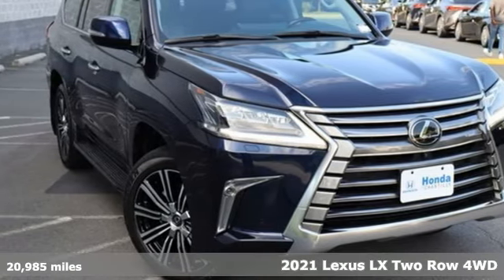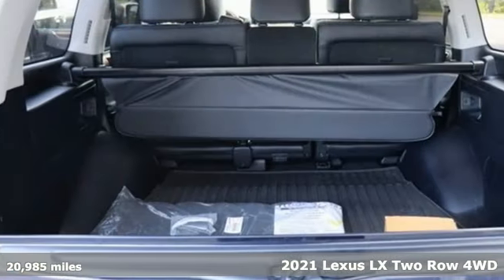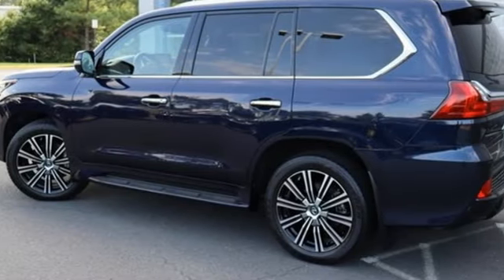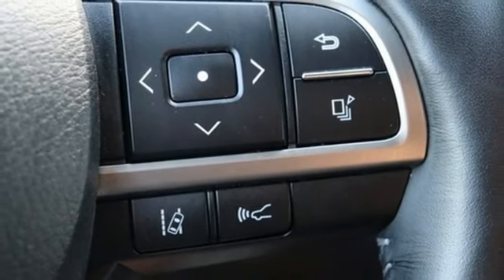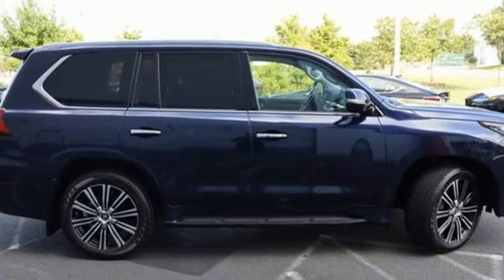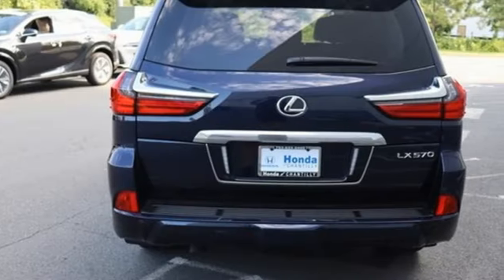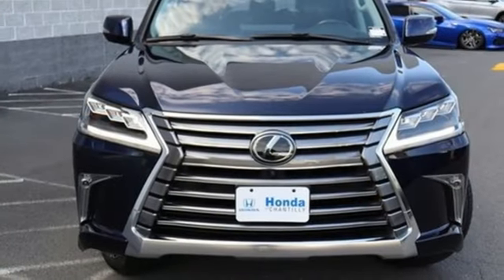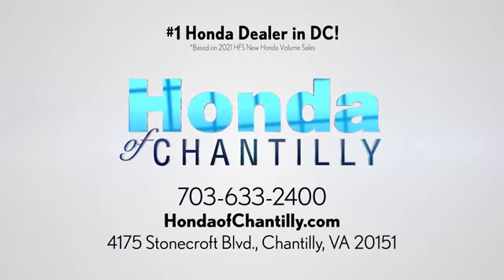Used 2021 Lexus LX Washington DC MD Chantilly, DC HP23203 - SOLD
Year: 2021
Make: Lexus
Model: LX
Trim: 570
Engine: 5.7L V8 DOHC Dual VVT-i 32V
Transmission: 8-Speed Automatic with Sequential Shift
Color: Blue
Interior: Black
Mileage: 20985
Stock #: HP23203
VIN: JTJFY7AX4M4338813
CARFAX One-Owner. Clean CARFAX. Nightfall Mica 2021 Lexus LX 570 8-Speed Automatic with Sequential Shift 4WD 5.7L V8 DOHC Dual VVT-i 32VbrbrOdometer is 2900 miles below market average!brbrbrWe make every effort to provide accurate information but please verify options and price with management before purchasing. All vehicles are subject to prior sale. All financing is subject to approved credit. Dealer installed options are additional. Stock photo colors, options and trim levels may vary. Not responsible for typographical errors. Published price subject to change without notice to correct errors and omissions or in the event of inventory fluctuations. Vehicle offers/prices & internet price quotes valid for 48 hours from initial posting date, subject to change by dealer/manufacturer without notice. Vehicles may be in transit to dealer. Vehicle photos may not match exact vehicle. Please call to confirm availability status. All prices exclude taxes, title, license, and a $899 documentation fee. Model tested with standard side airbags (SAB). Government 5-Star Safety Ratings are part of the National Highway Traffic Safety Administration (NHTSA). New Car Assessment Program **Based on model year EPA mileage ratings. Use for comparison purposes only. Your mileage will vary depending on driving conditions, how you drive and maintain your vehicle, battery pack age/condition, and other factors.

Address:
4175 Stonecroft Boulevard